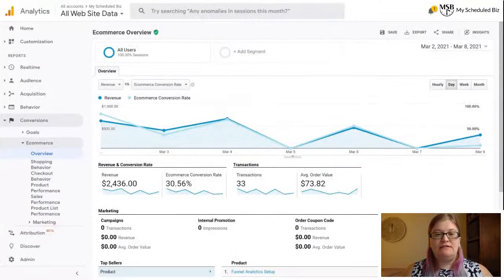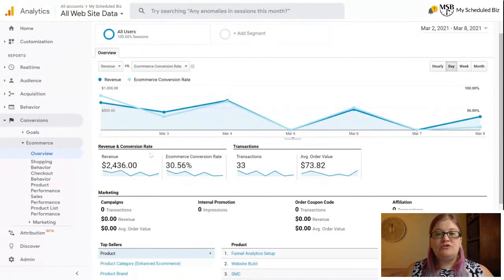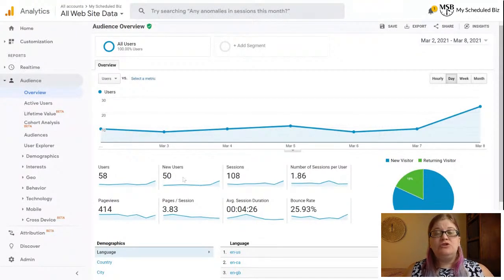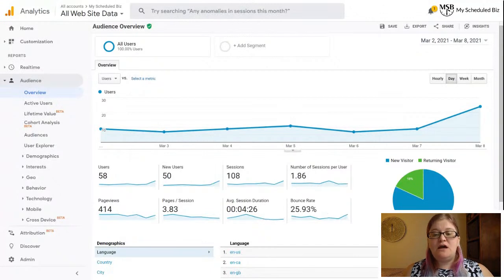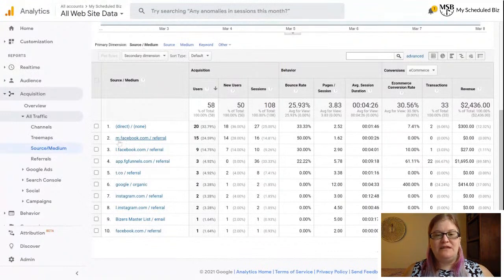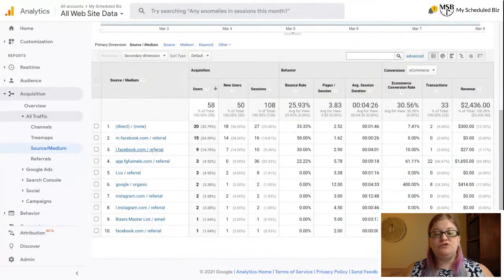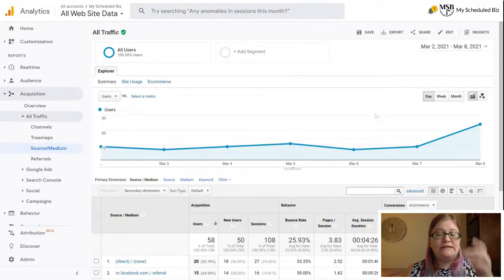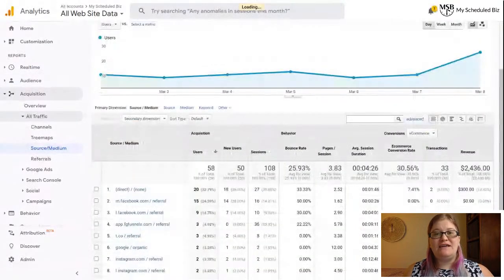What Google Analytics Data should I be looking at for my ecommerce website?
In the next few minutes, I’m going to teach you the 3 places to look in Google Analytics for the most important information about your ecommerce website performance.

In the next Thinking Thursday Video, I’ll be going over the ONE thing you need to be sure to switch on in Google Analytics so that you can collect sales data from your website.

MORE FROM MY SCHEDULED BIZ